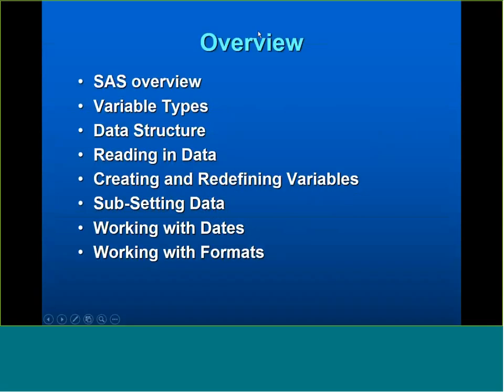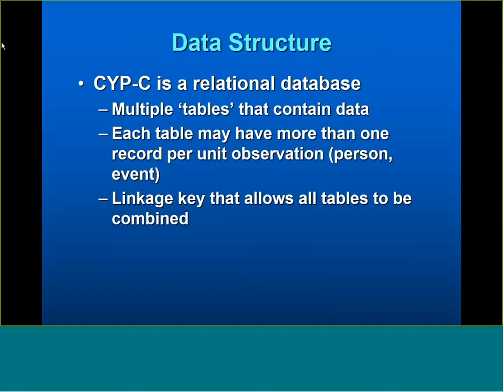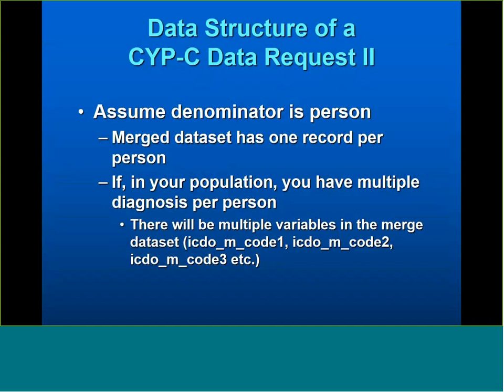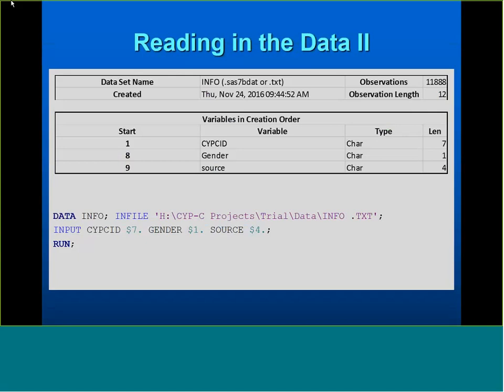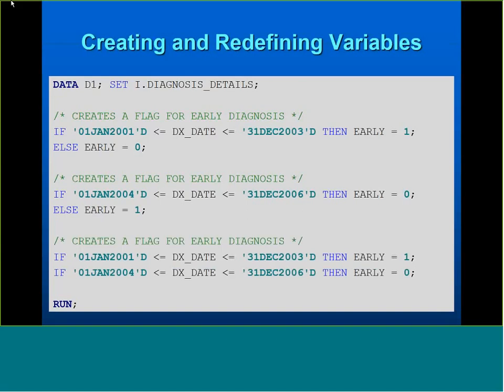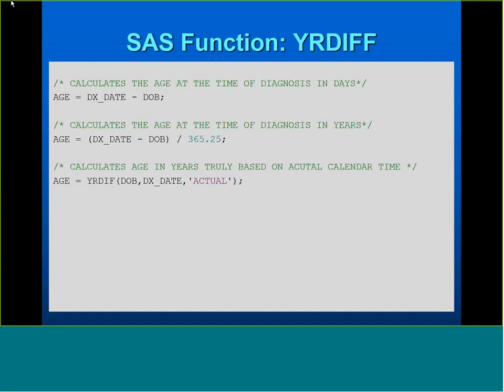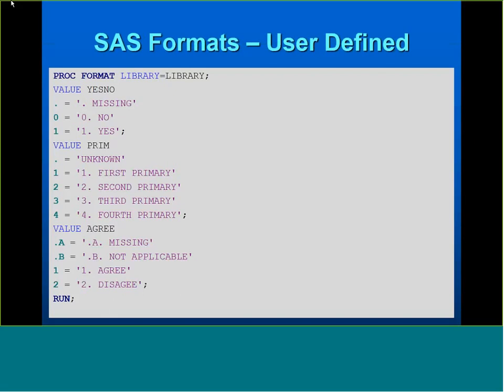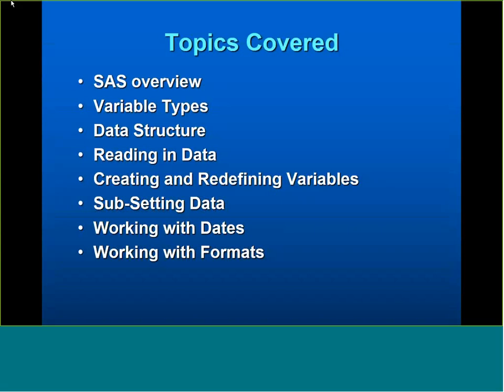Using SAS to analyze CYP C data An introduction J Pole